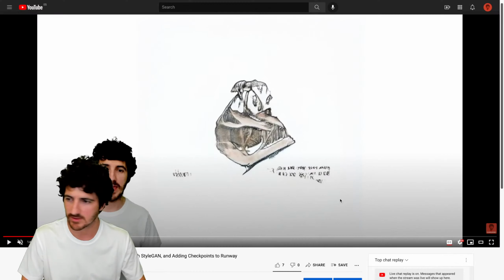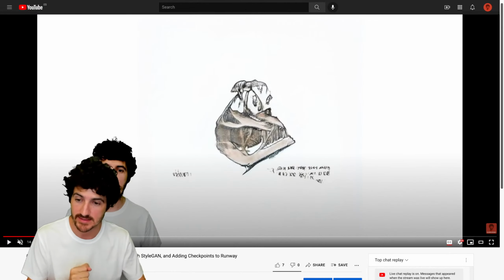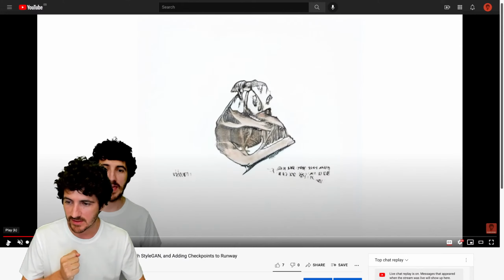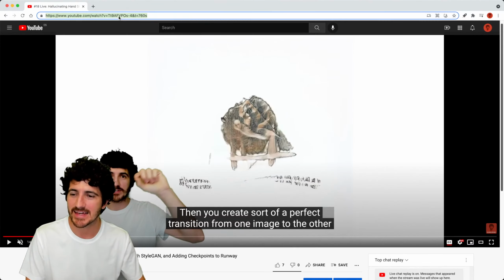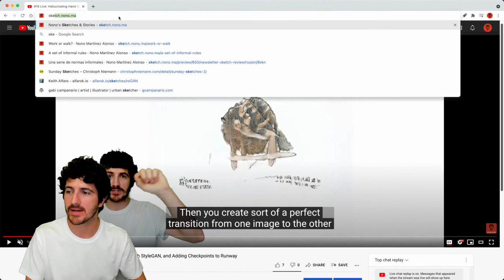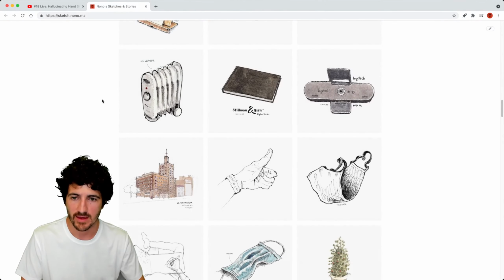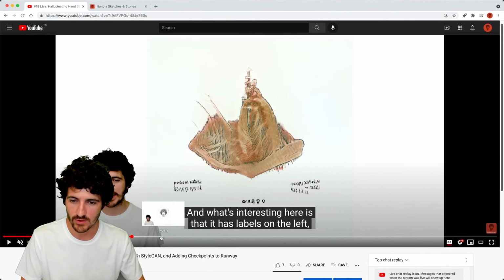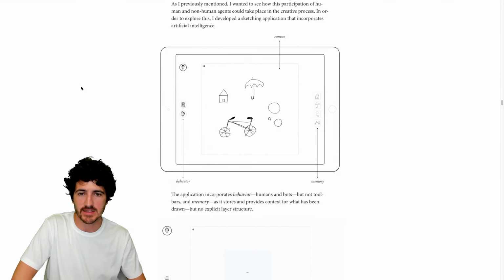Live Q&A: What's the machine intelligence course about?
A few thoughts on the objectives of the *Intro to Machine Intelligence for Designers* course.